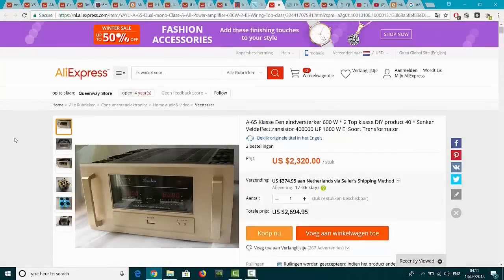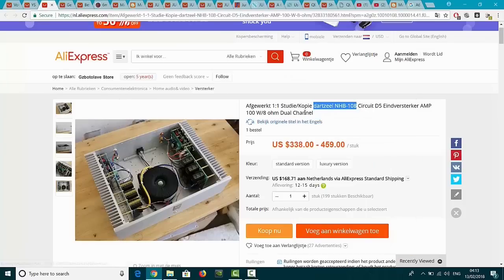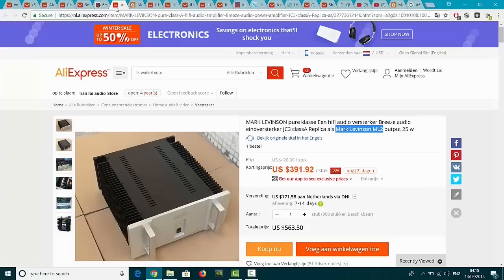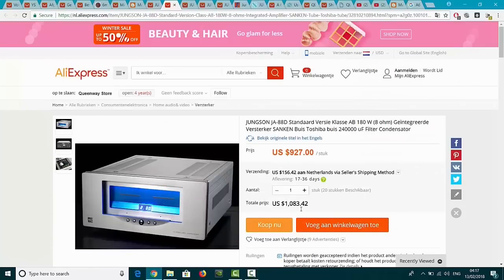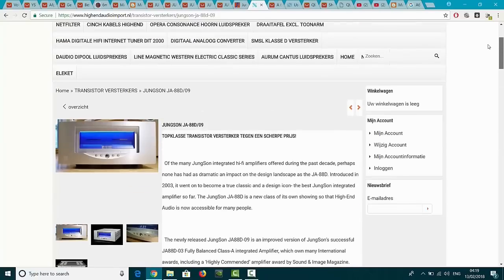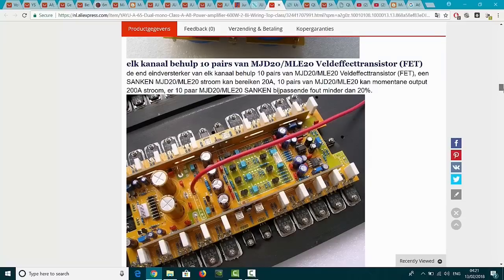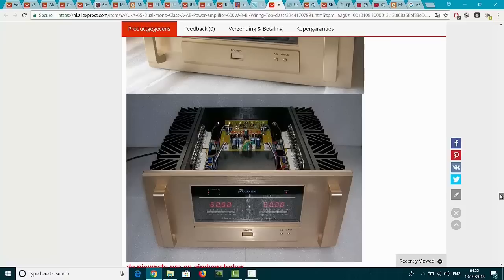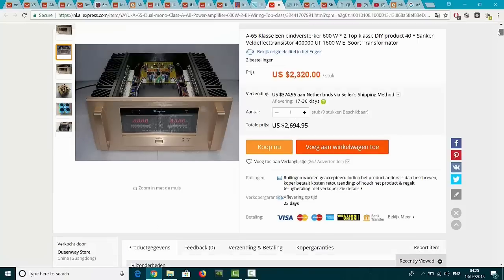China replica part 2 - Accuphase A-65 - cheap imitation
My mother always told me that if it is to good to be true it often is a bad deal.
Comment when you have this ore other high end replica in your house please.